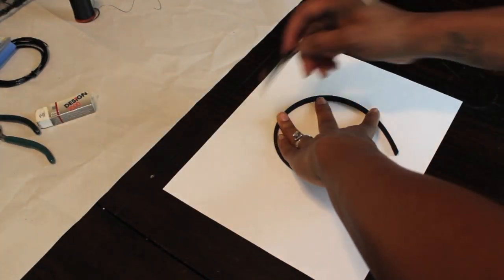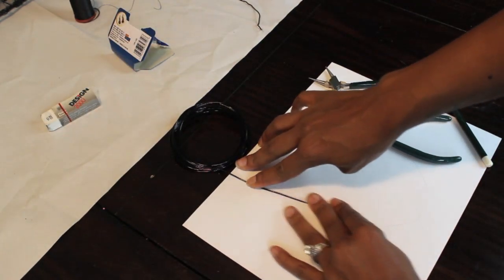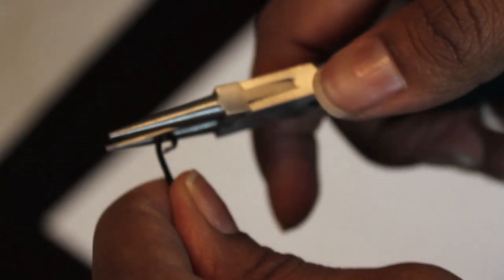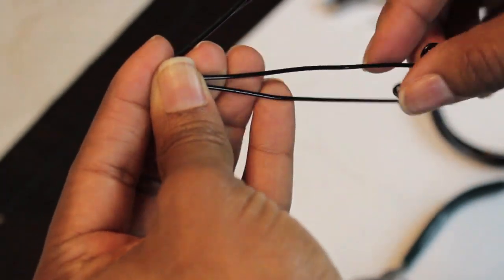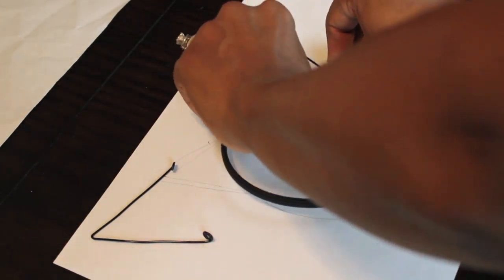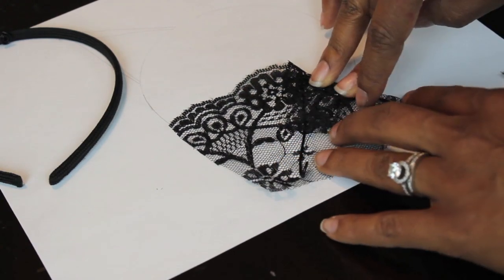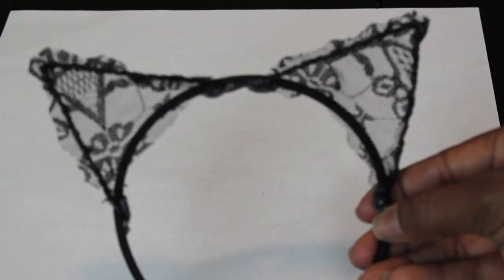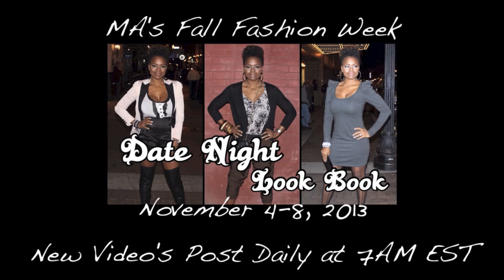DIY Lace Cat Ears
Hey Guys,

In continuation to my Fall Fashion Week I am sharing step by step How to make the popular lace cat ear headband.

Here is a list of items needed:
3/8 Yards lace of choice
Black 16 gauge wire
black headband
Glue Gun and Glue
Wire Cutters
Pliers
Pencil
Paper
Needle and Black Thread
Sissors

I hope you guys enjoy this tut and thumbs up if you wanna see more!

XOXO,
Maria Antoinette

Making, Installing, and cutting of my lace closure and u-part unit

You can also find me on:
Facebook.com/theMariaAntoinette

FTC:  All items used for the preparation of this video were purchased by me for this video use.